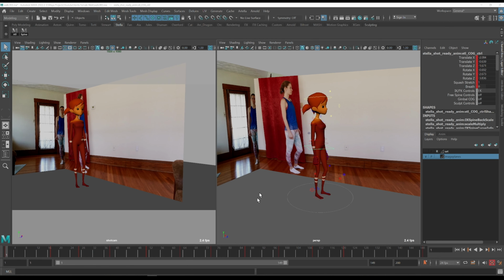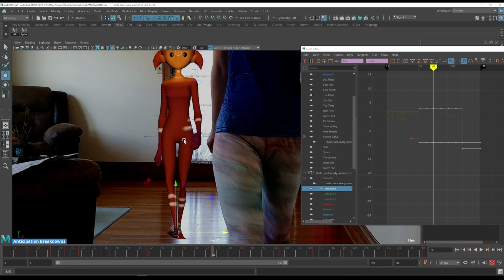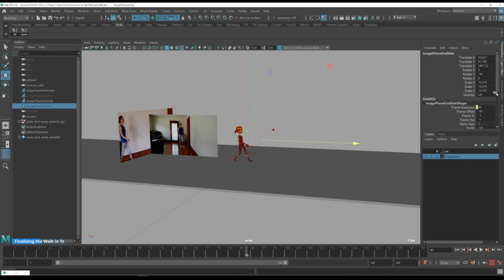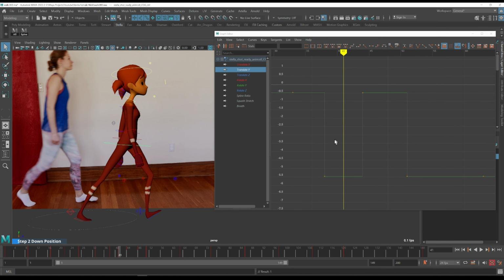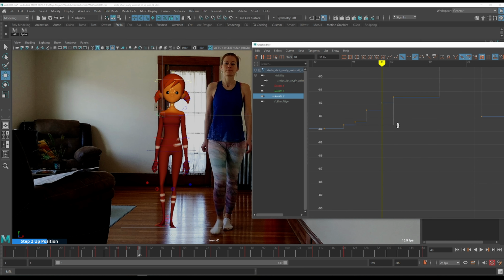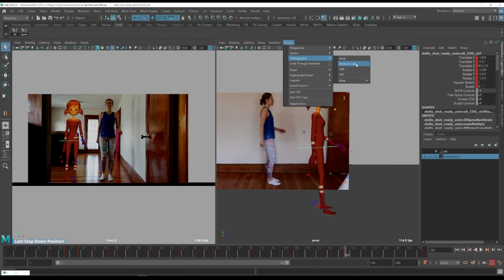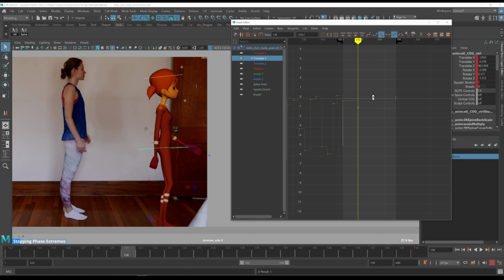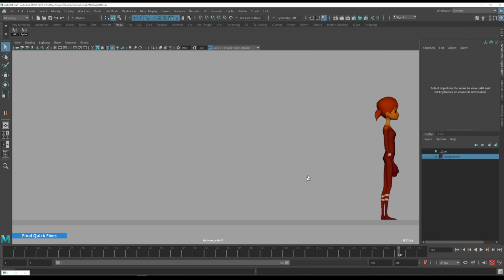Maya Female Walk Tutorial Part 2 // Advanced Blocking of the Walk with Start & Stop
Complete feature film quality realistic walking animation tutorial of a female character starting from the stoping position and ending with a stop. This Maya female walk tutorial consists of 4 parts.

Timestamps:
00:00 Intro
01:05 Blocking Fixes
04:57 Anticipation Breakdowns
14:01 First Step Breakdown
23:17 Finalizing Forward Movement of the Body
30:46 Animate Passing Position for Step 2
39:35 Animate Down Position for Step 2
47:01 Animate Up Position for Step 2
58:11 Slowing Down Phase
59:20 Last Step "Passing" Breakdowns
01:07:16 Animating Last Step Down Position
01:10:45 Animating Last Step Up Position
01:19:05 Adding Extremes for the Stopping Phase
01:31:58 Quick Fixes before Final Playblast